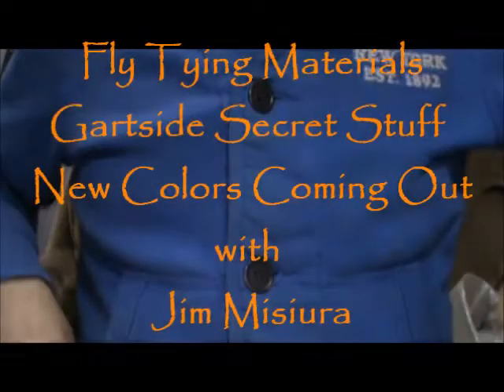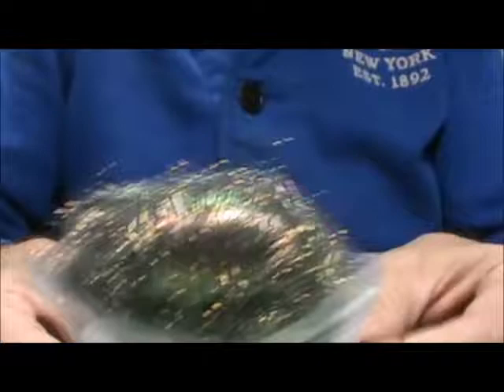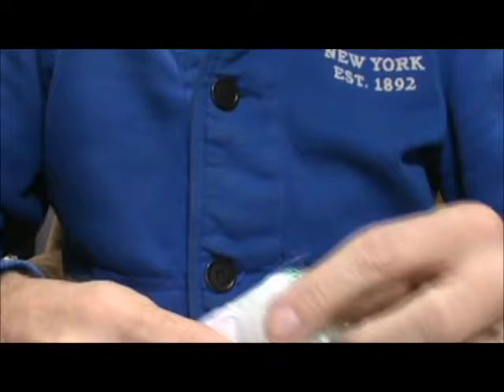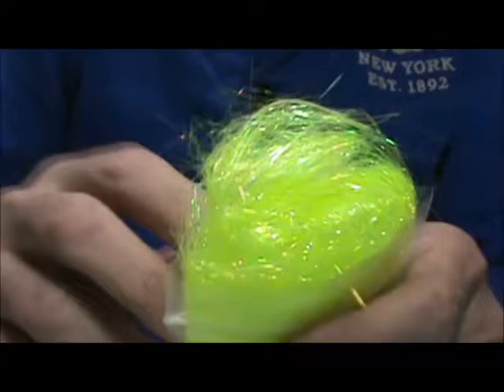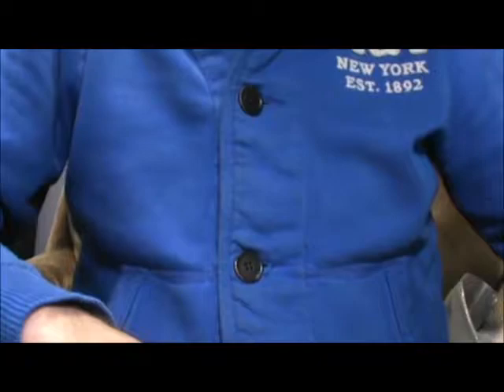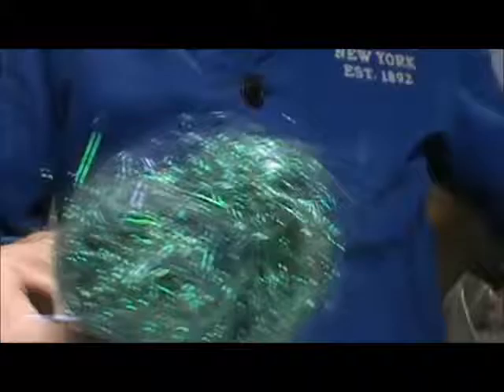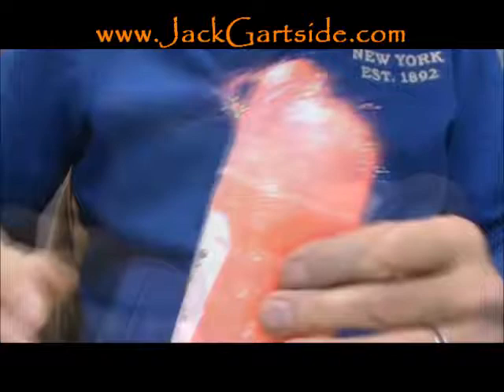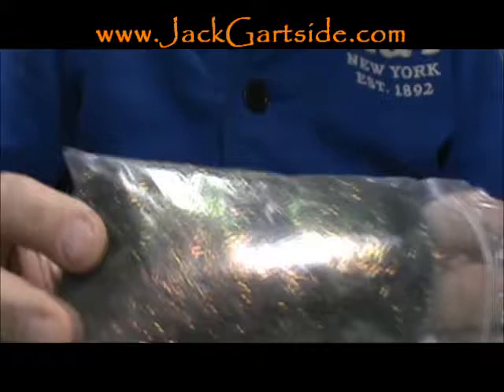Beginner Fly Tying Materials with Jim Misiura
Some great new colors of GSS materials.